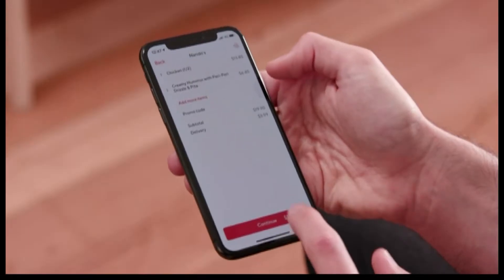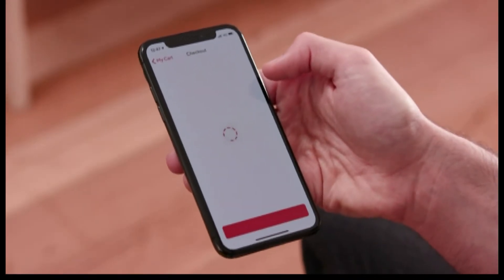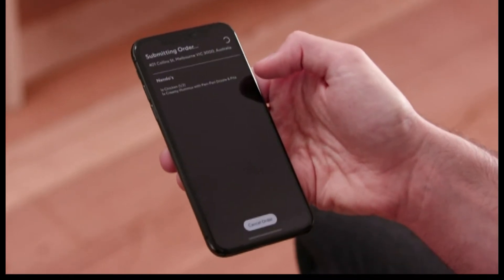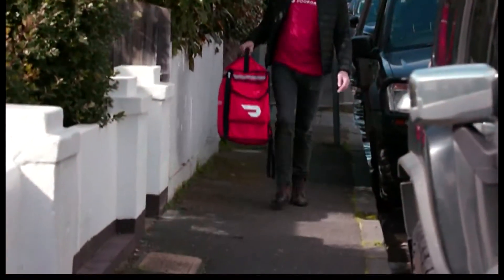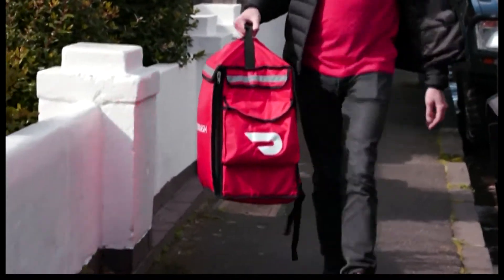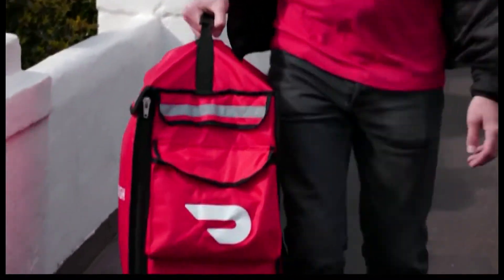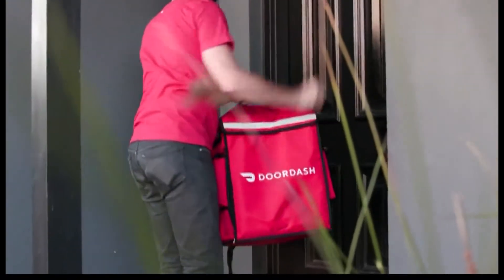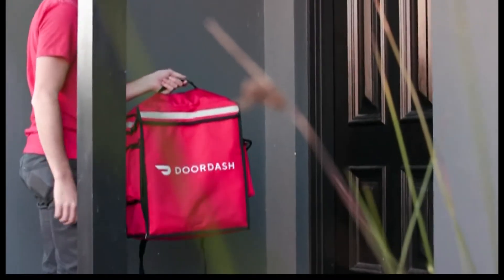DoorDash tightens alcohol delivery policy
The company will now scan a customer's ID in person before handing off any alcohol purchases.